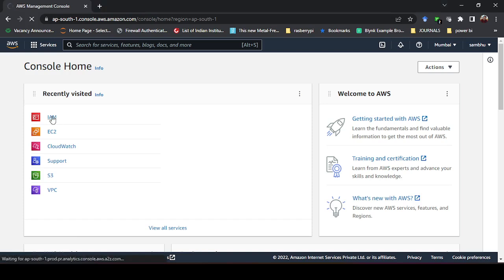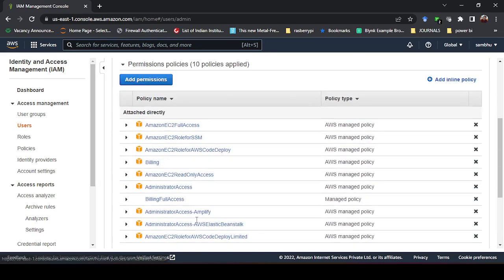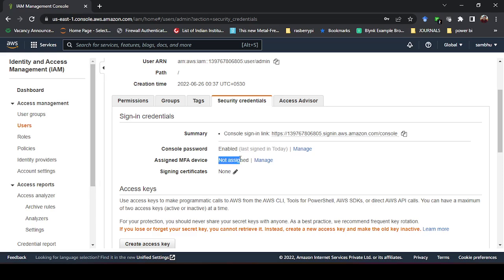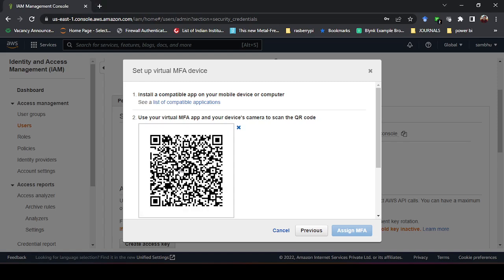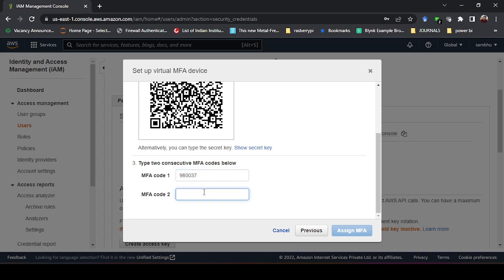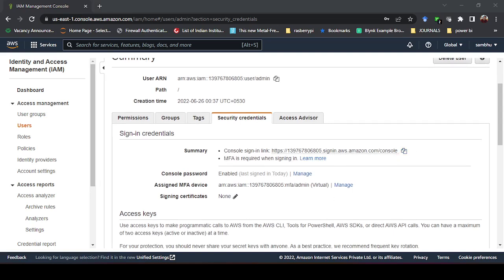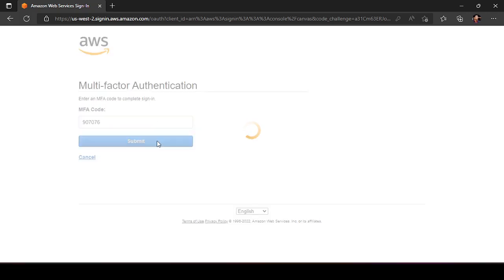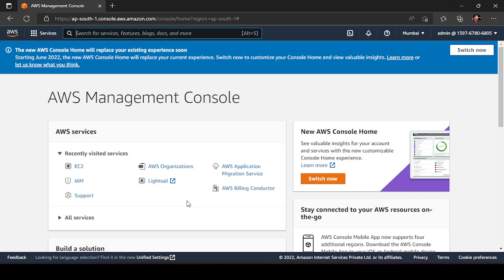How to activate Multi Factor Authentication ( MFA ) for IAM User in AWS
In this video I have explained how to activate MFA- Multi Factor Authentication for IAM user in AWS.

AWS is now widely used for Cloud Computing and its services. AWS is playing a major role for Career Opportunity.

How to run Windows Virtual Machine in AWS (Amazon Web Sevice)||EC2 in AWS ||Cloud Computing with AWS

How to setup AWS EC2 (2022) Ubuntu OS for remote desktop connection (rdp) ? | AWS for beginners

See the below playlist to learn AWS basics